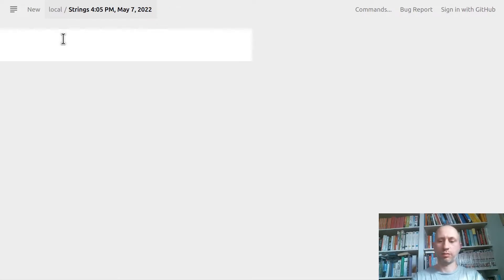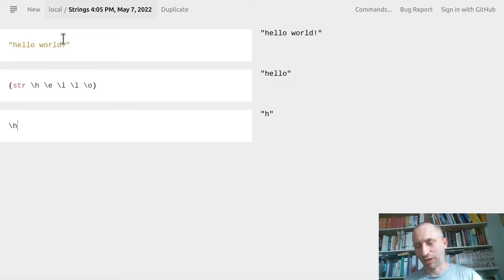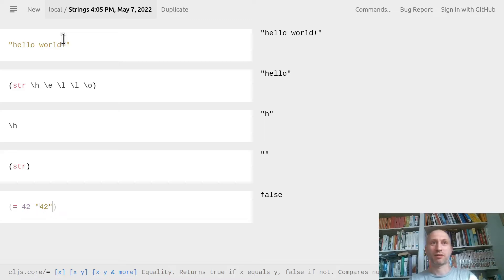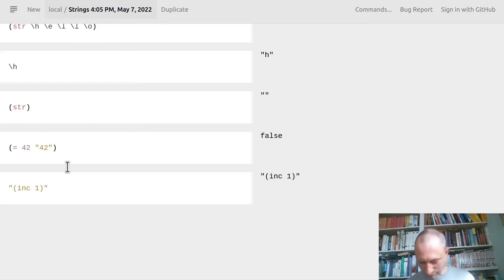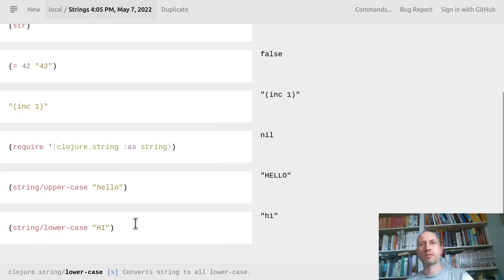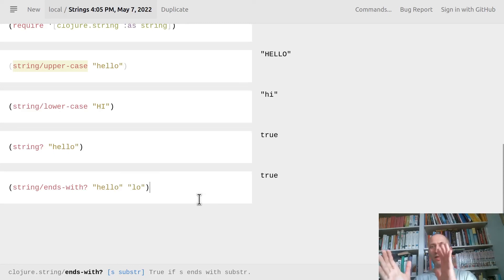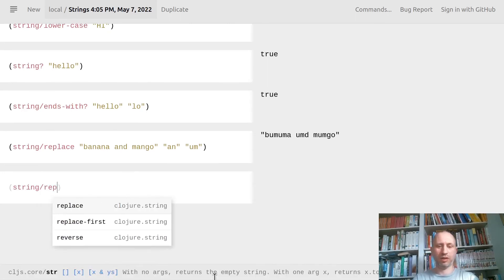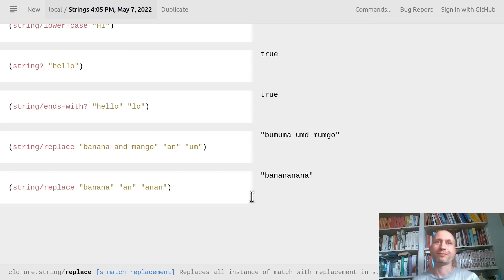Strings - Clojure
Our first sequential collection: strings.